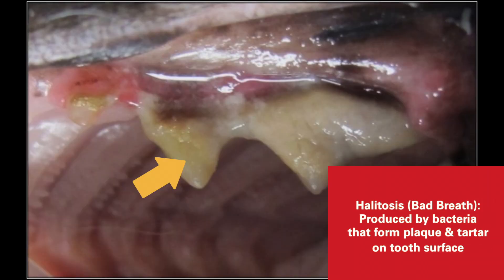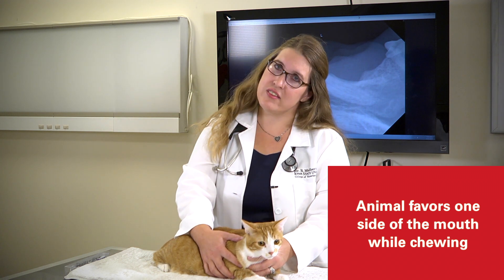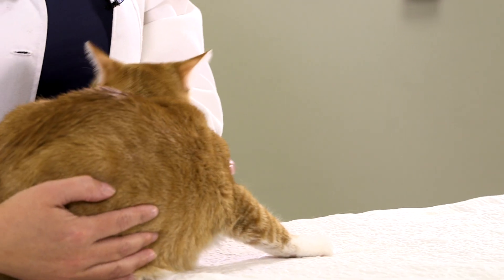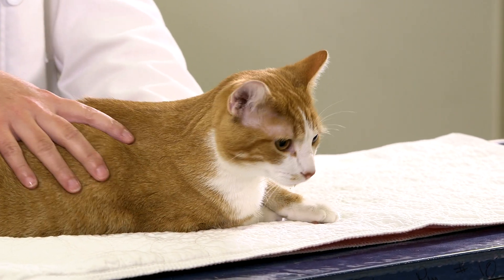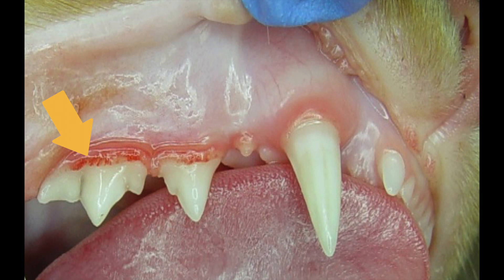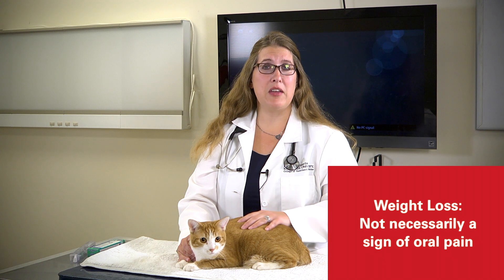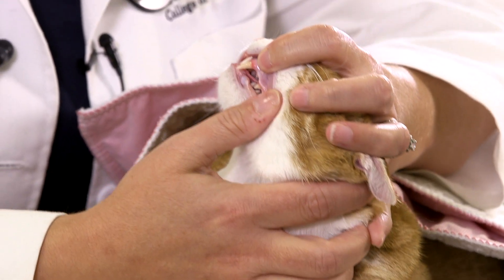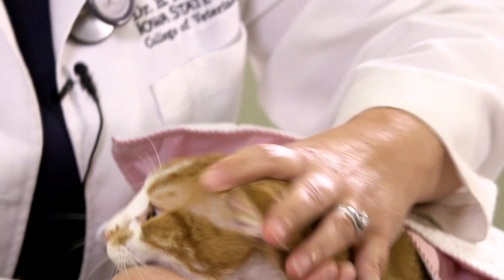How to Save Your Cat's Teeth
Do you wonder if your cat has a bad tooth?  Dr. Brenda Mulherin from the Lloyd Veterinary Medical Center at Iowa State University, is here to talk to you about what to look for if you think your cat is having dental issues and how to treat it.